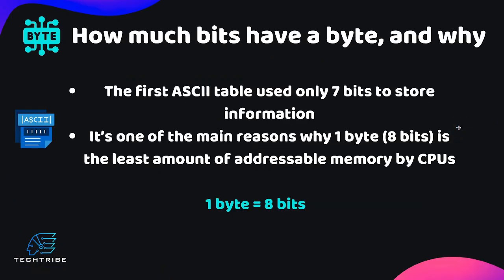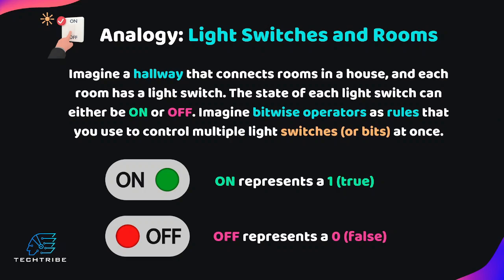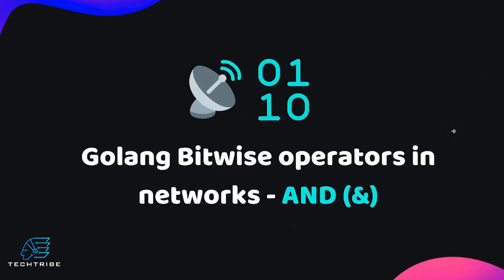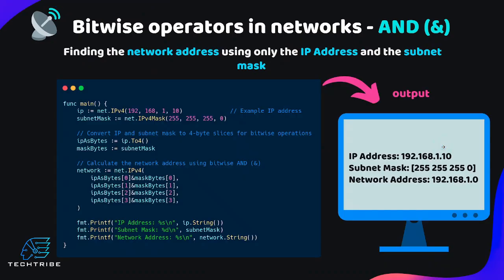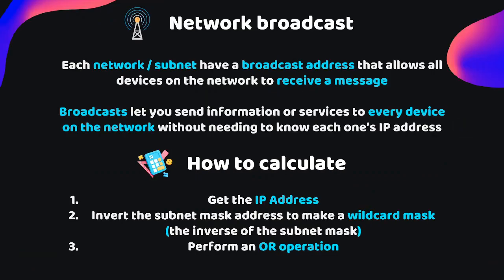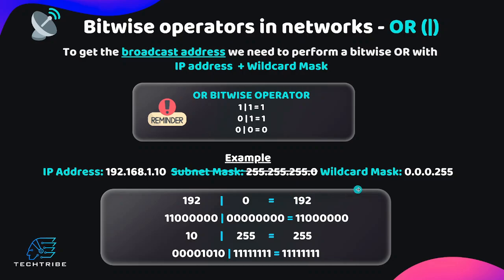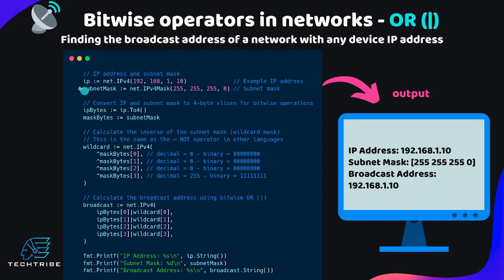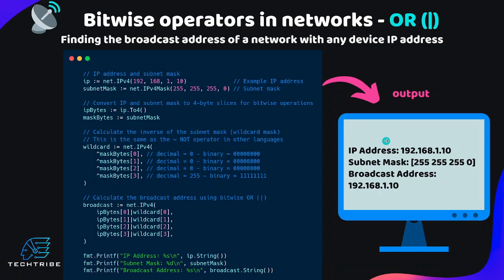Mastering Bitwise Operators in Go: Network Programming Examples - Part 1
Welcome to TechTribe! In this video, we’ll dive into the fascinating world of bitwise operators and their powerful use cases in Golang network programming. Whether you're a beginner or looking to refine your skills, this tutorial is packed with practical examples and insights to help you master these operators.

What you’ll learn:
What bitwise operators are and how they work.
Practical use cases in networking and systems programming.
Applying bitwise operations in real-world Golang projects.